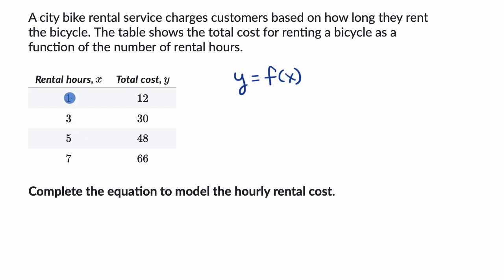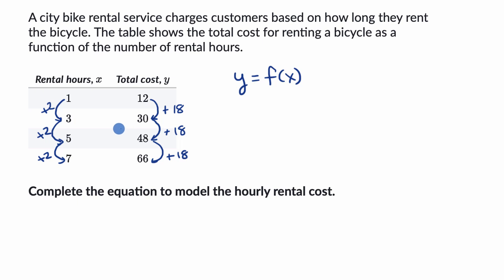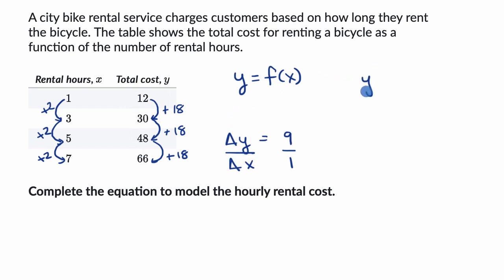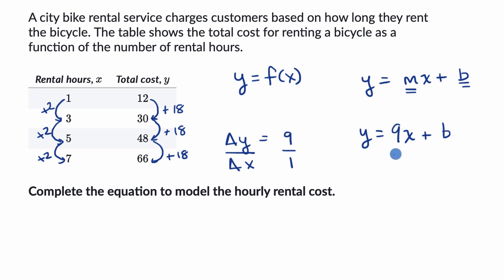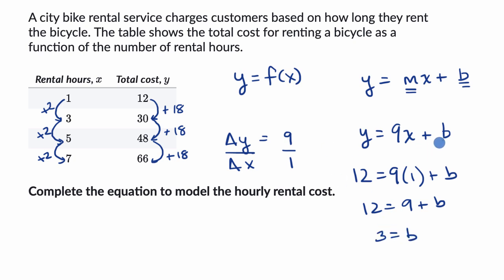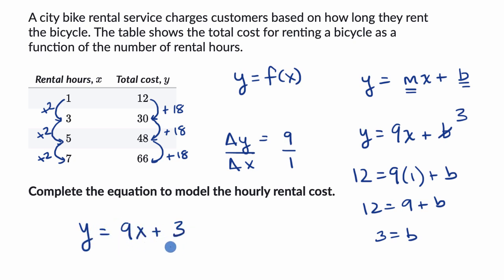Writing linear equations in two variables given a table | Algebra 1 (TX TEKS) | Khan Academy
When given a table of values, write the linear equation that represents this data in slope-intercept form.